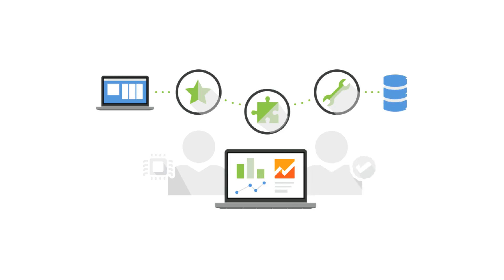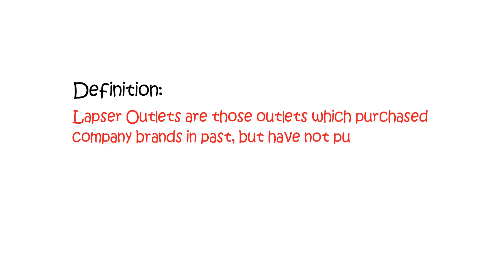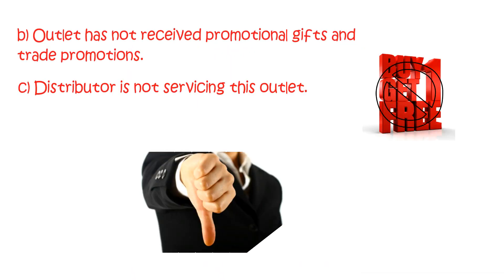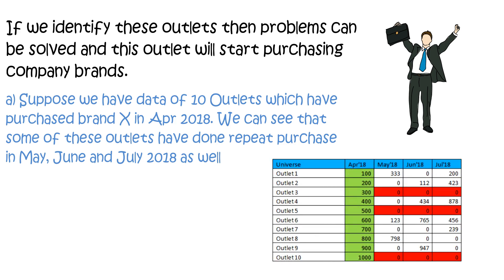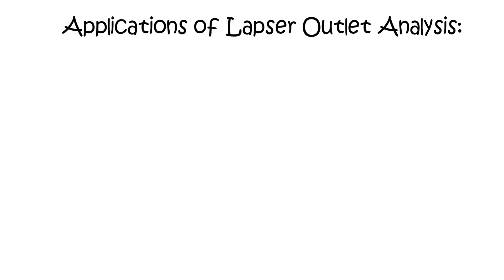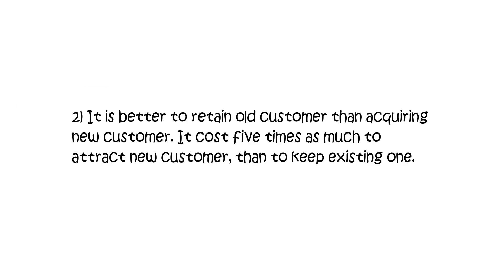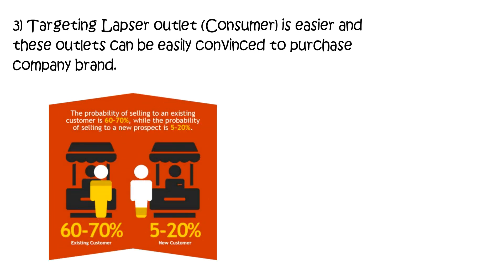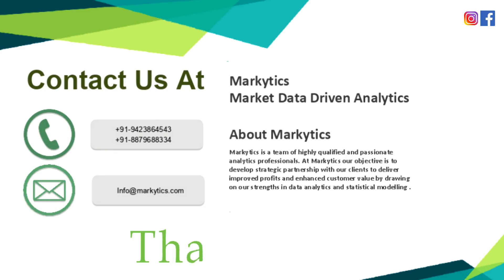Analytics Mastery Session 13 : Lapser Outlet Analysis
Top comments for last case study are from following participants :
1) Farheen N
2) Ronak Kamdar
3) Snehalkumar Nishanrao

Objective of this session is to learn about Lapser Outlet Analysis.Lapser Outlets are those outlets which purchased company brands in past, but have not purchased it recently.